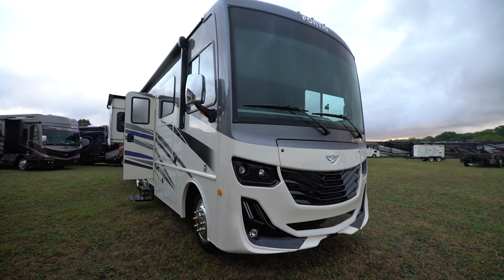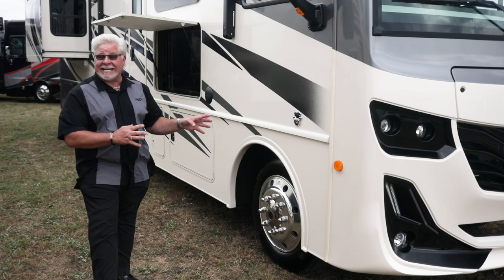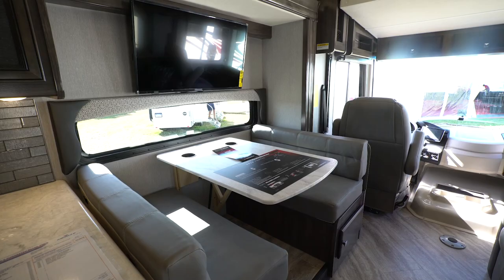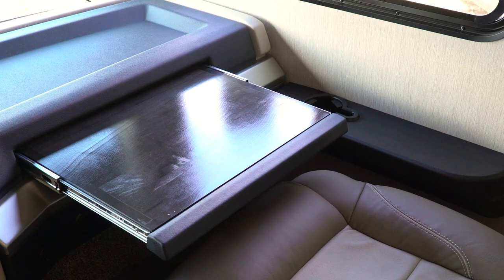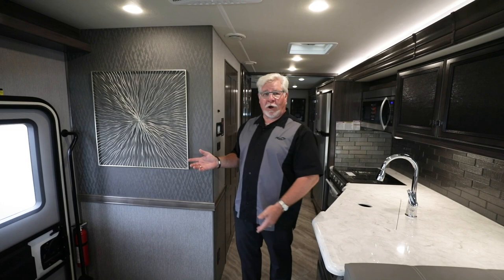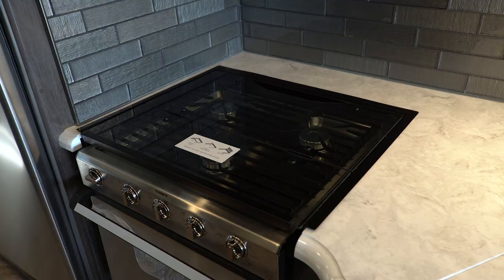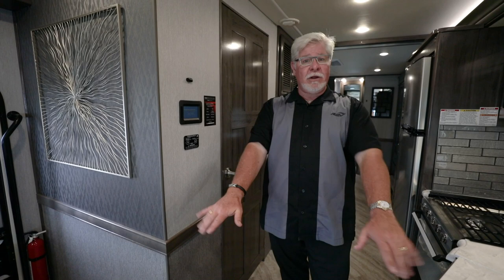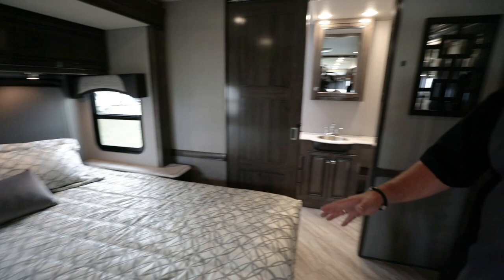2020 Fleetwood Fortis Walkthrough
The all-new Fleetwood Fortis is a mid-level priced Class A Gas motorhome with all the features and benefits of a higher-priced Class A Gas.

This full-scale luxury gas Class A is the ideal companion for all of your adventures. Built on the Ford F-53 chassis for a strong foundation, smooth ride and incredible exterior storage, the Fortis abounds in standard features, including 22.5-inch tires and aluminum Alcoa wheels. You’ll also enjoy better handling and control with the Bilstein® steering stabilizer system. When you step inside, the lavish amenities continue with convenience in the form of a Hide-A-Loft™ drop down queen bed, decorative touches like a stainless steel farmhouse sink, and technology—such as Android Auto and Apple CarPlay with Navigation integrated with the 10-inch display and a smart TV with Amazon Fire TV.

The Fortis is the perfect vehicle to get you out on the road in comfort and style.